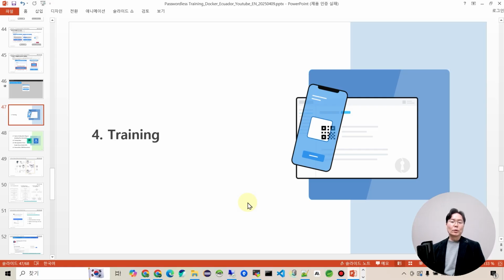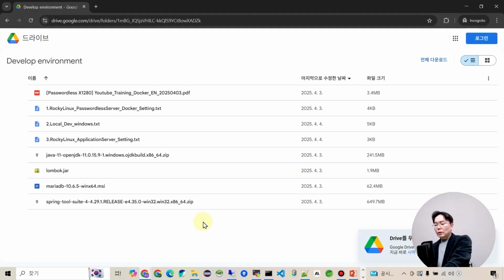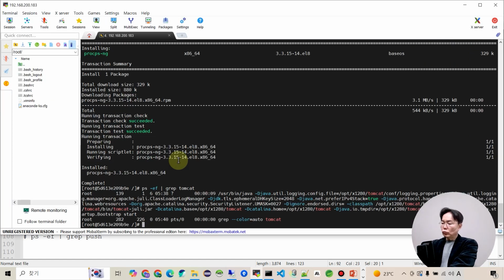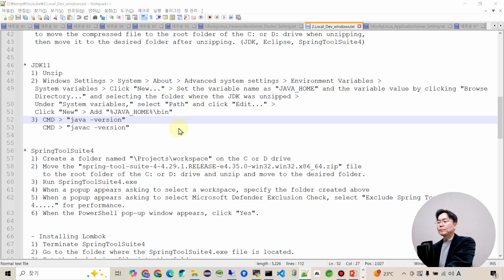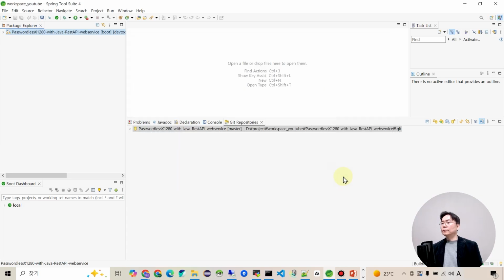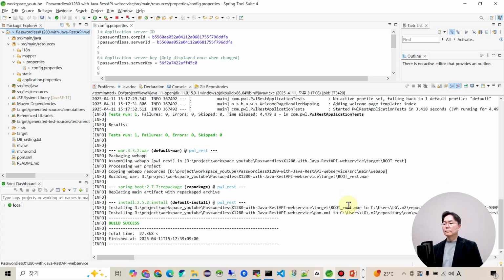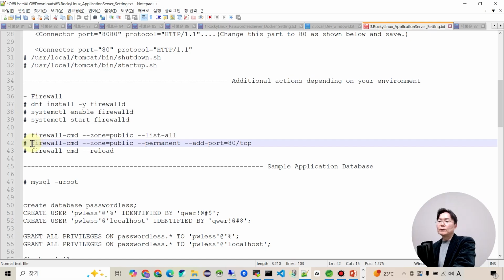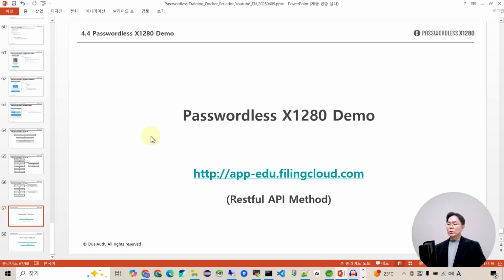Passwordless X1280 - Step-by-Step Demonstration Guide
International Standard Technology ITU-T X.1280
Passwordless X1280
2. Step-by-Step Demonstration Guide

01:50 - Member and service sign-up
05:02 - Passwordless X1280 server installation process
12:10 - Administrator page setup on installed server
14:46 - Web application deployment process